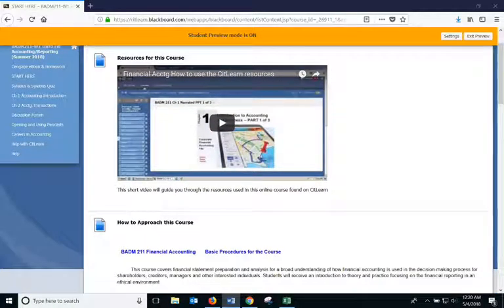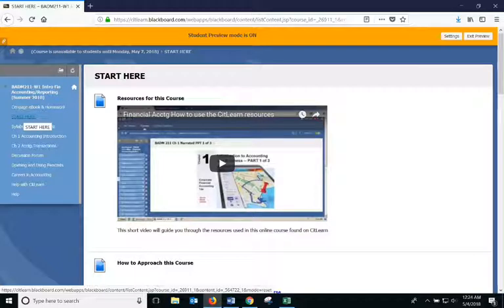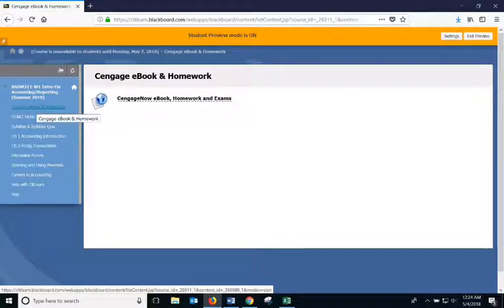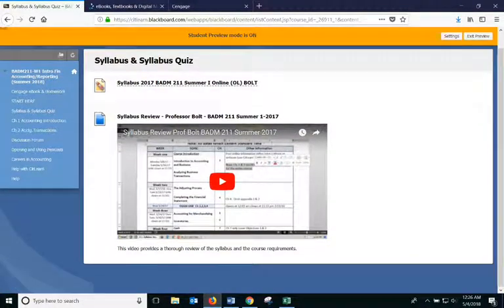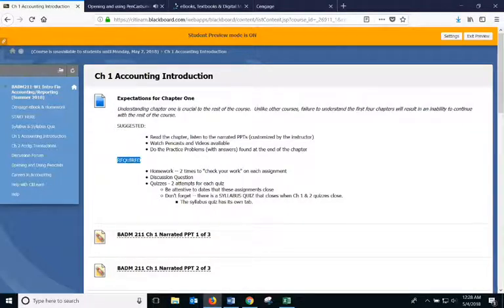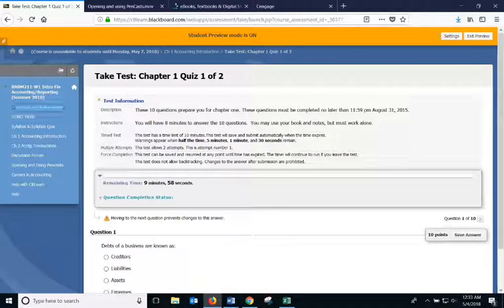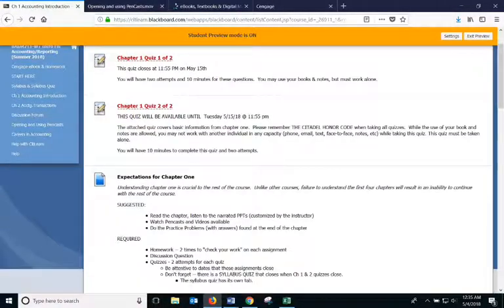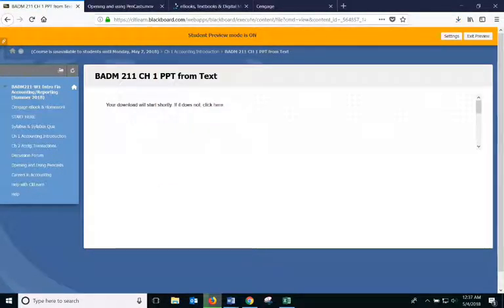Financial accounting; how to use the CitLearn resources